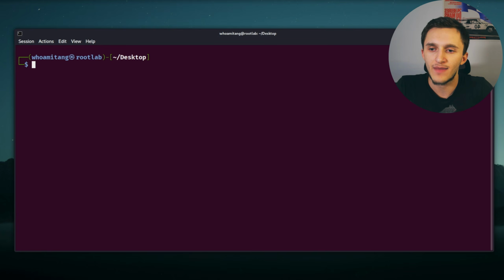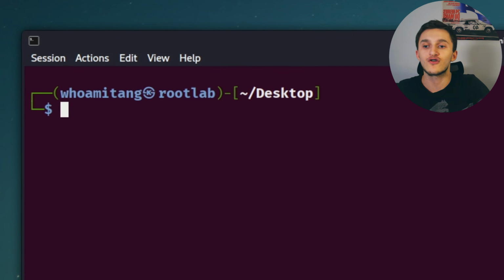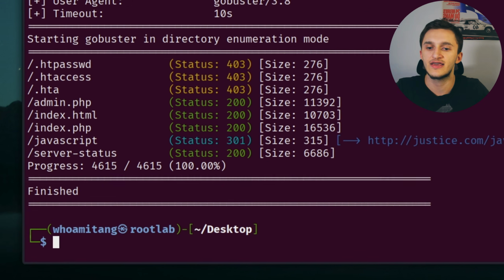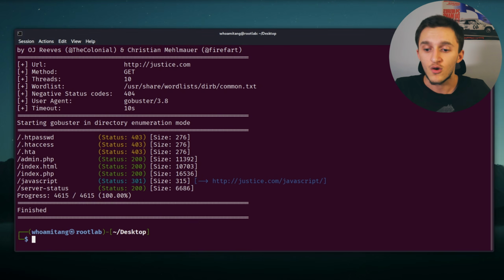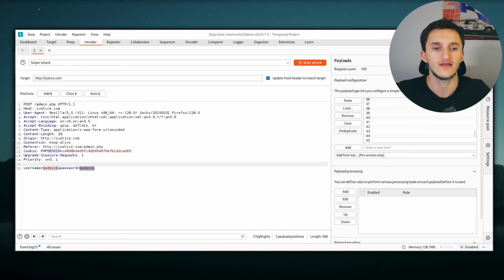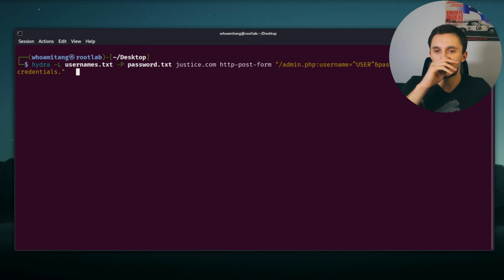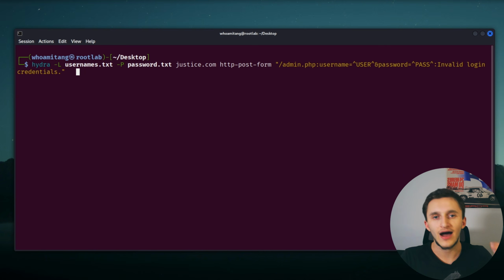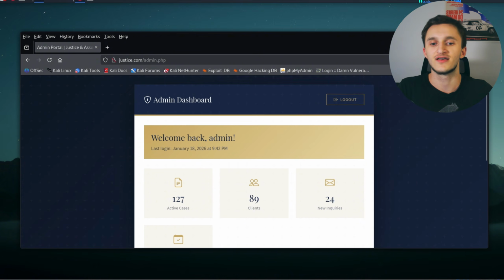Full Website Compromise in 5 Minutes (Ethical Hacking)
Today, I’m pulling back the curtain on a world most people only see in movies to answer one simple question: have you ever wondered how hackers actually hack websites? Using my own local environment, I'll walk you through the real-world methodology used by penetration testers to identify and exploit vulnerabilities. We start with reconnaissance, the critical first phase where finding a single hidden file like admin.php can change the entire course of an attack.

Using a powerful suite of industry-standard tools, I'll show you exactly how this process unfolds from start to finish. We first use Gobuster to perform a directory brute-force and map out the site's hidden architecture. From there, we move into Burp Suite to intercept post-data and stress-test the login for rate limiting. Finally, we unleash Hydra to execute a precision brute-force attack on the admin credentials.